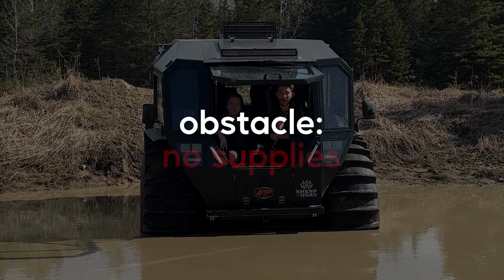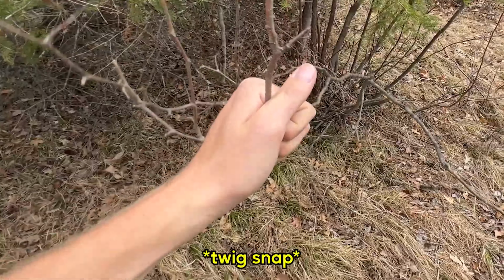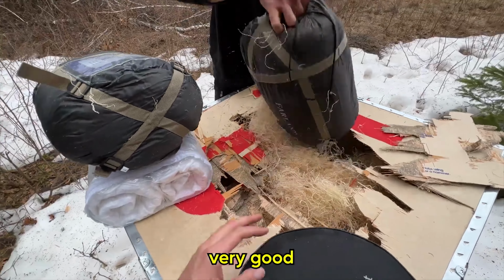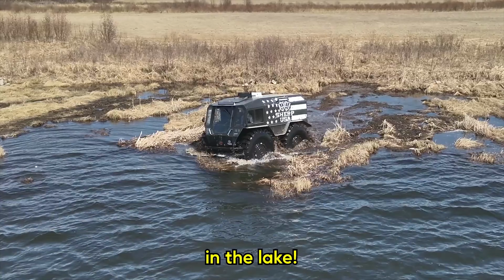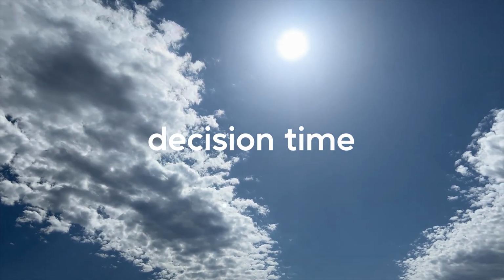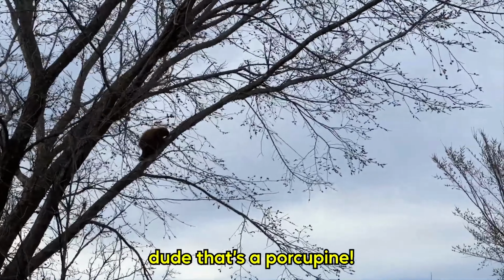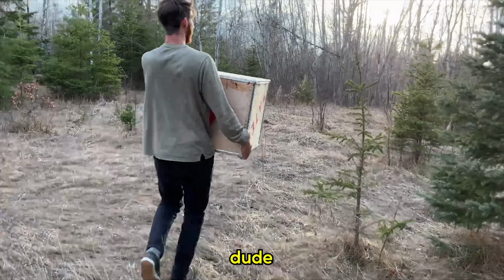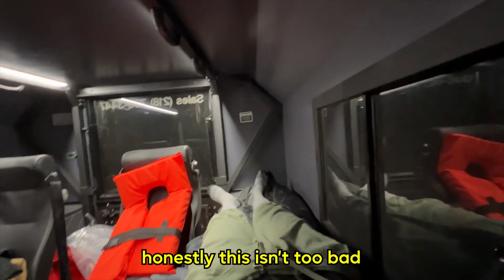Reacting to Surviving 24 Hours in a Rescue Tank - DANGIE BROS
This is the most capable all terrain vehicle in the world! Today tjhey are using it to survive in the harsh wilderness for 24 hours! They go on a treasure hunt for hidden supply drops before nightfall to avoid the dangers and animals that come out during the night and successfully survive overnight in this survival challenge.

Nano Ledger (Crypto)
A Wonderful Book
SD Card 32GB
SD Card 64GB
SD Card 128GB
USB-C to AUX (3.5mm) Converter